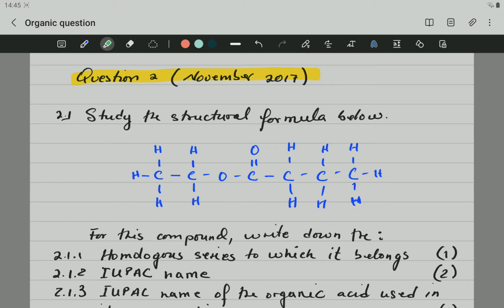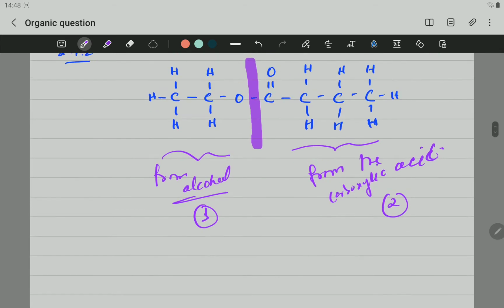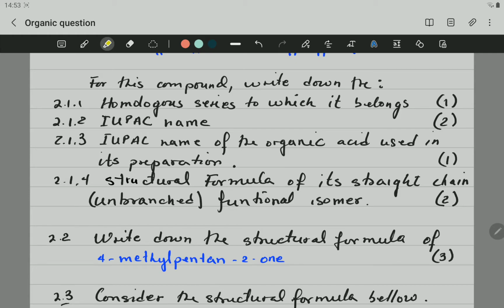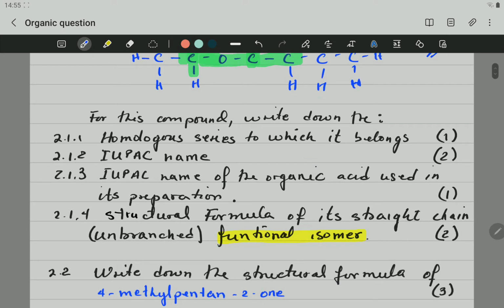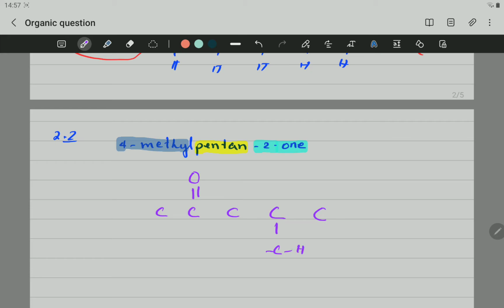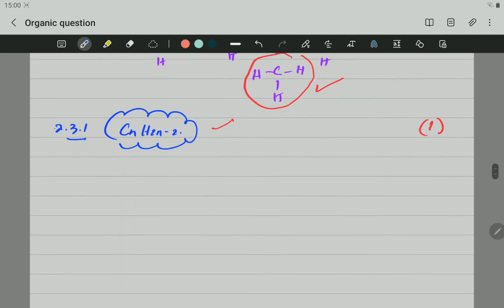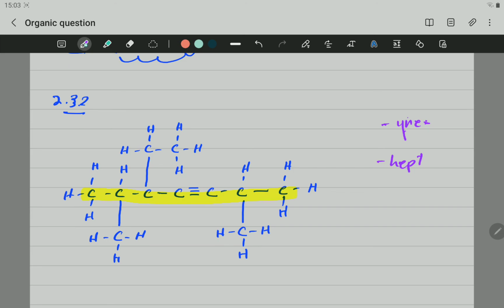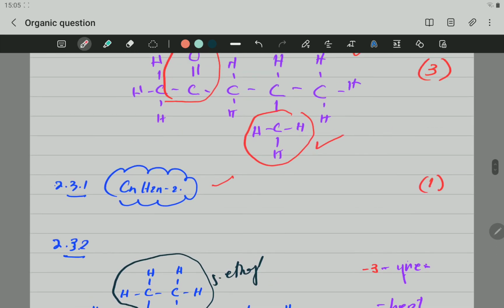How to name organic compounds. (Question 2, November 2017)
In this question you will practice naming esters and alkane, also about functional isomers. You will have to write the structural formula of carboxylic acids and ketones.
NOTE: THERE IS A MISTAKE IN THE ALKYNE, ONE OF THE CARBONS HAVE ONLY THREE BONDS INSTEAD OF FOUR.
I AM VERY SORRY ABOUT THE MISTAKE.